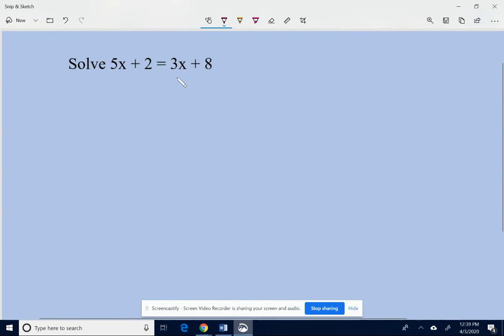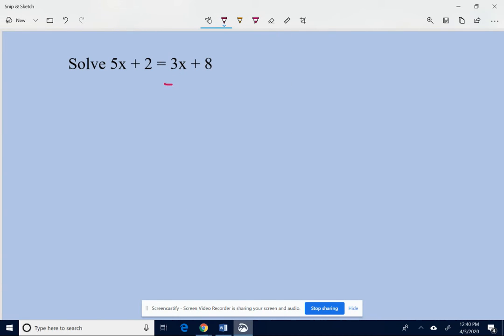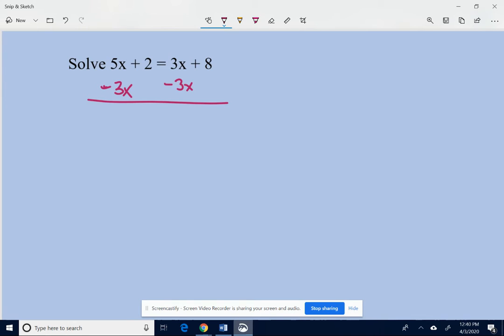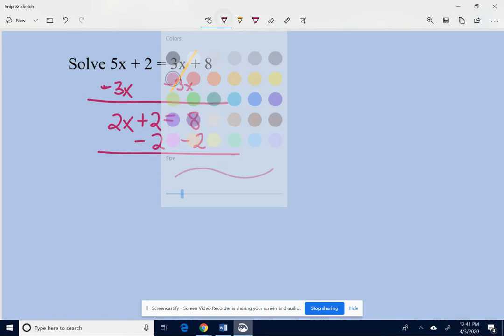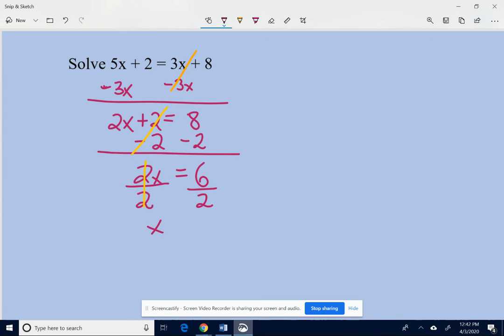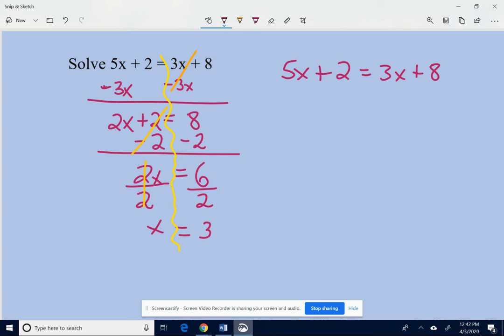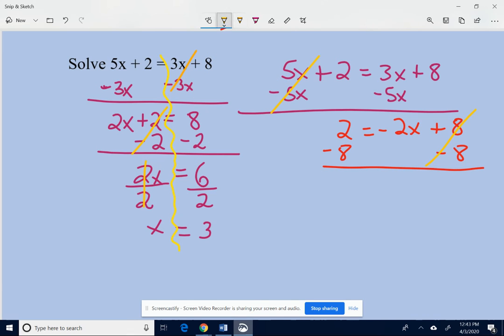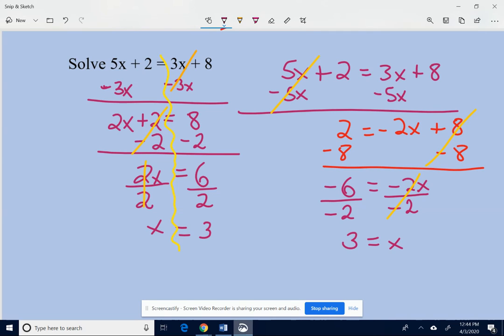nearpod lesson var both sides 1